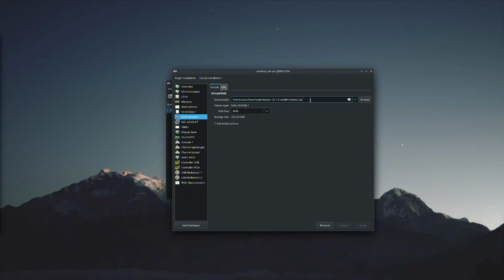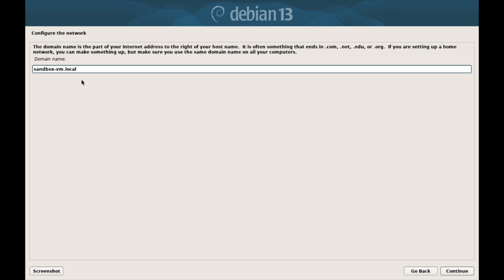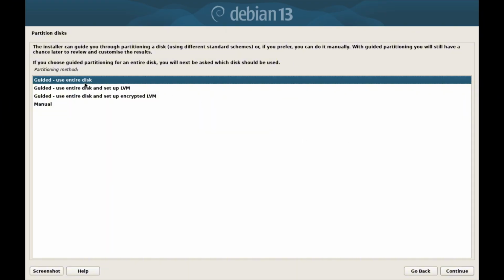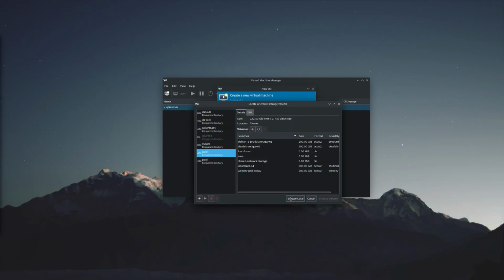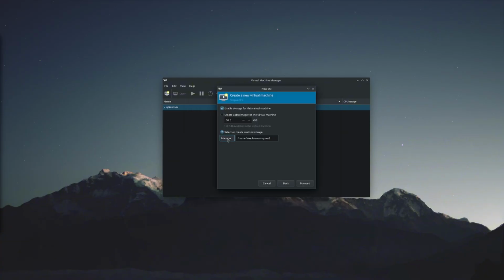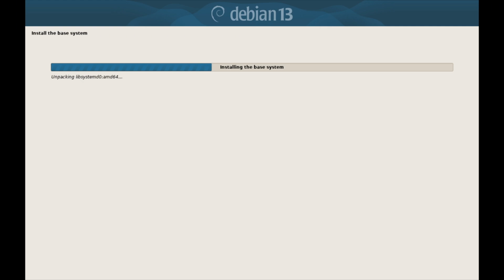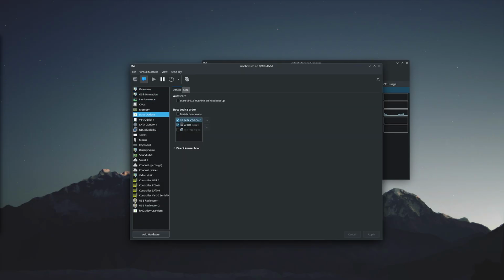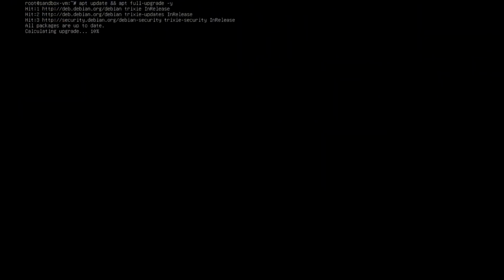Debian 13 Trixie | #1 - Testing Dev for Python & Web | Step-by-Step 2025 Guide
Learn how to setup  a **Debian Trixie  VM testing environment for Python development and web design**.

Testing VM is perfect for serious developers, freelancers, or anyone setting up a production-ready workstation.

In this video, I’ll guide you step-by-step through:

Installing Debian testing VM for production testing

1: In future videos I will focus on setting up Python, virtual environments, Docker, Node.js, Nginx, and more.
2: Configuring screen size, desktop tools, and workflow optimizations
3:  Security and performance tweaks for professional developers

Got questions or want custom setup scripts?